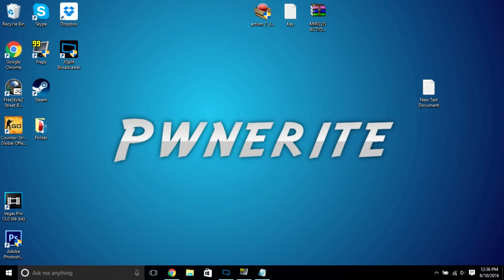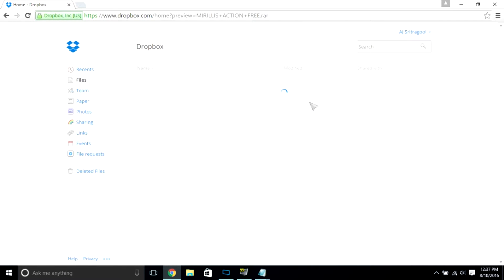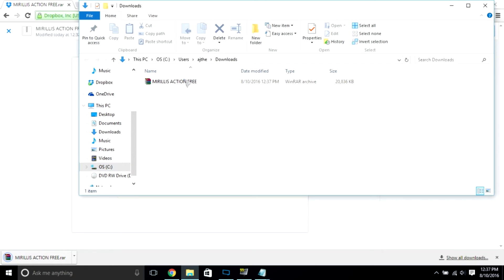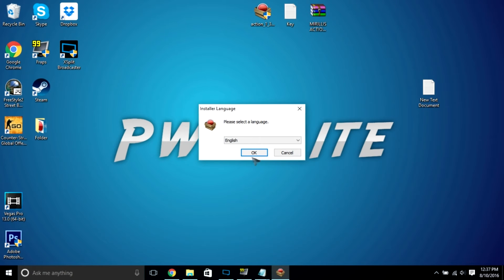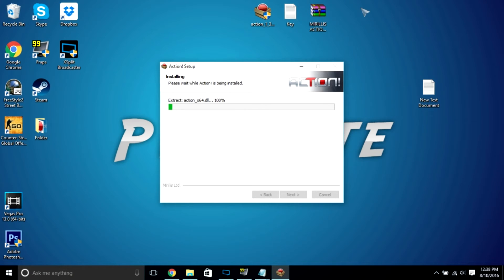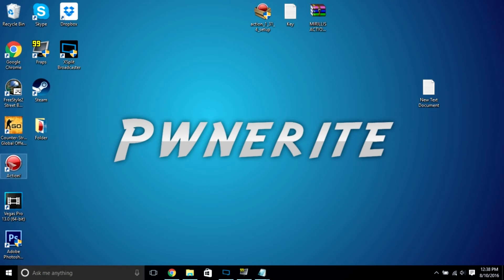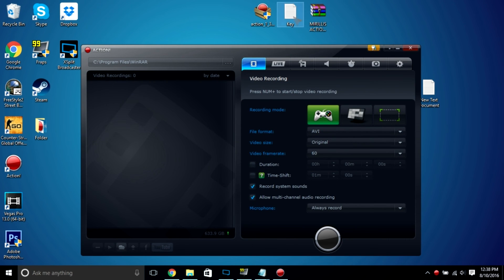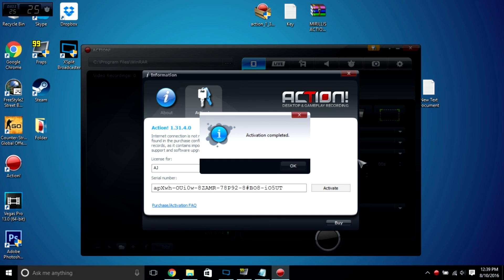How To Get MIRILLIS ACTION Screen Recorder 2016 FULL VERSION FREE! [100%] [HD]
If you guys also need the Critical Error 104 FIX

Have any questions? Comment them below!

Follow me so you can get updated with the latest releases!